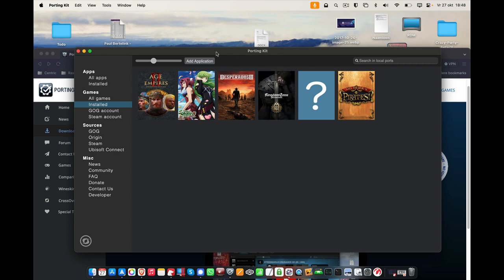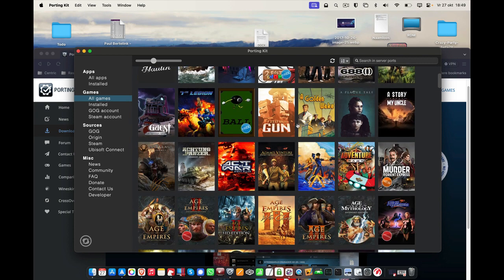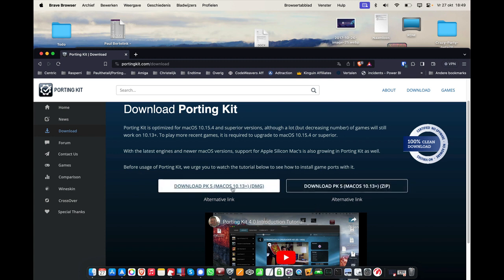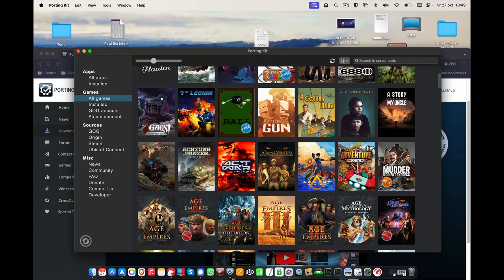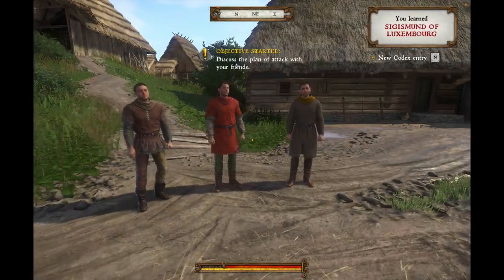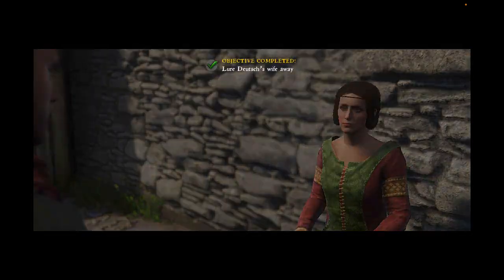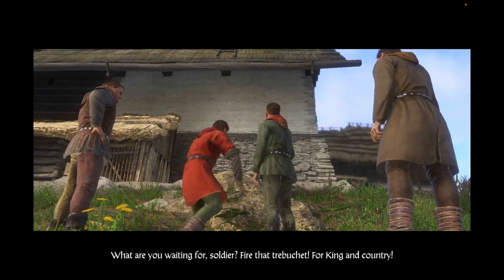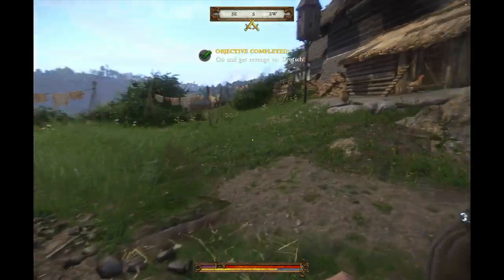Kingdom Come Deliverance for Mac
Kingdom Come Deliverance for Mac using the Porting Kit app. Kingdom Come Deliverence is trademark of Warhorse Studios / Warhorse Studios / Prime Matter.